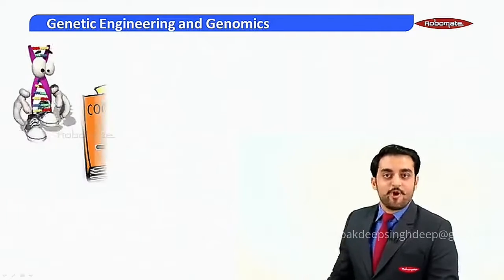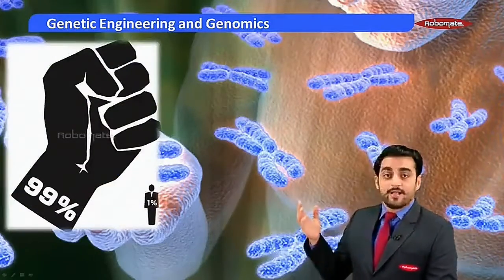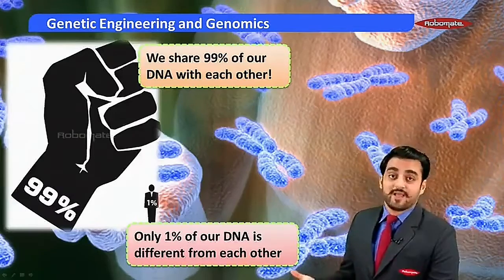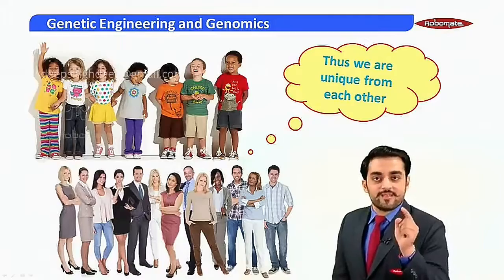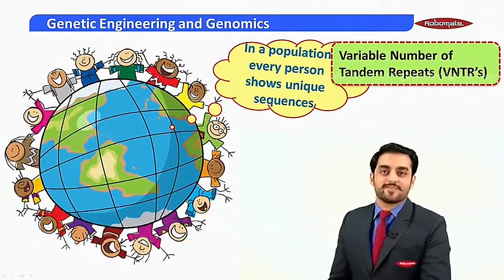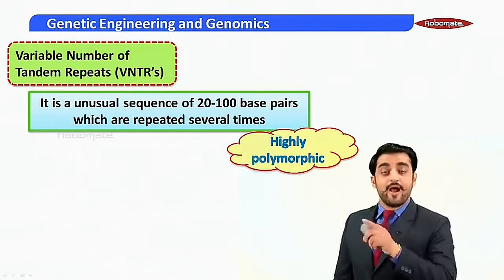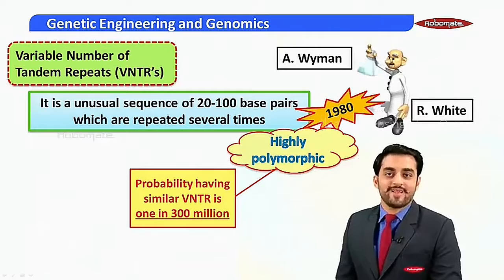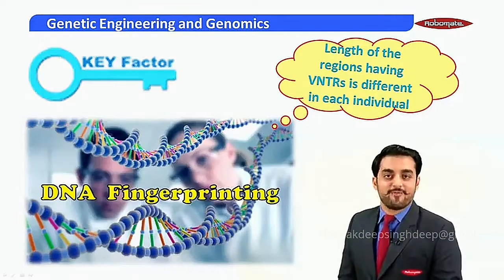Genetic engineering part 2